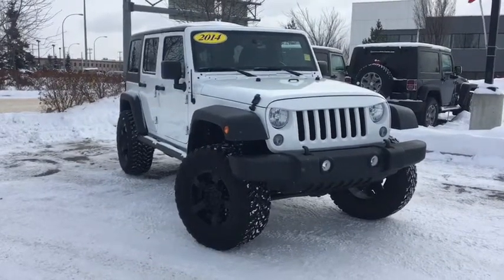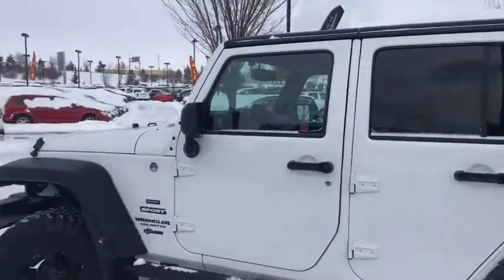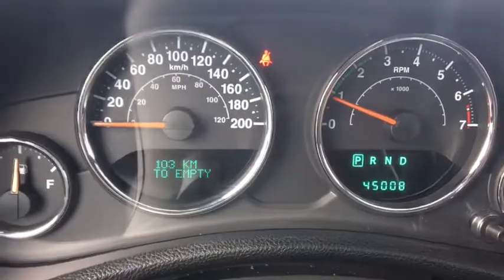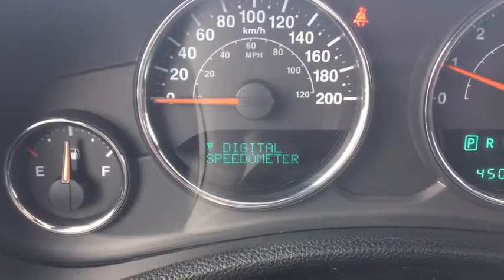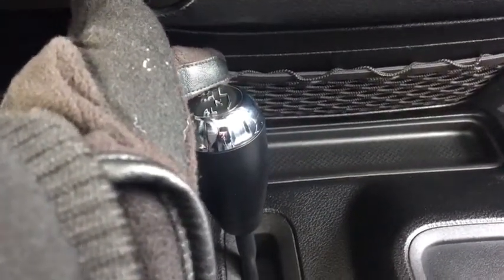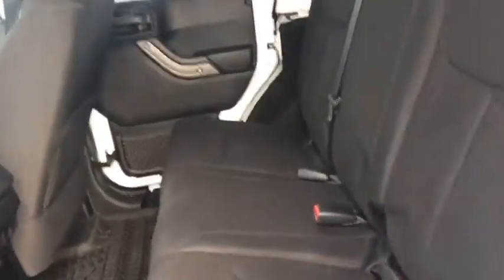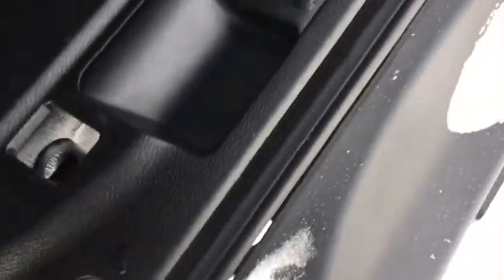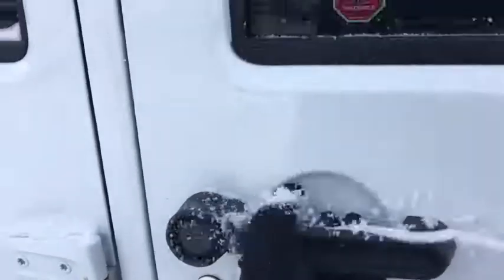2014 Jeep Wrangler Sport Unlimited | 174W2058A | Crosstown DCJR | Edmonton AB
NIght Hawk Light Brow - Bright White - XD Series Rims - Remote Start - Cruise Control - Removable Roof and Doors. Bring yourself out to Crosstown and take a look at this 2014 Jeep Wrangler Sport Unlimited! It has a crisp Bright White exterior giving it a clean look. Under the hood lies the 3 time award winning 3.6L Pentastar VVT V6 Engine. This engine puts you in the drivers' seat with it's fantastic balance of performance and fuel efficiency. The Night Hawk Light Brow on the front grill gives this Jeep an angry, menacing look. It also has monstrous Open Country Toyo Mud and Snow tires for incredible traction. The XD Series rims add to the beastly look of this Jeep. Inside, you will find incredibly comfortable cloth seating. Inside will already be warm as you can start the Jeep remotely with the remote start. Once winter melts away and that summer sun rolls in, you can remove the roof and doors for a drive beyond compare. Don't take my word for it. See it for yourself!

Video recorded by: Matthew Parliament

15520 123 Ave NW, Edmonton, AB T5V 1K8